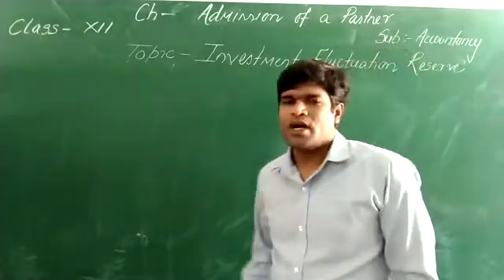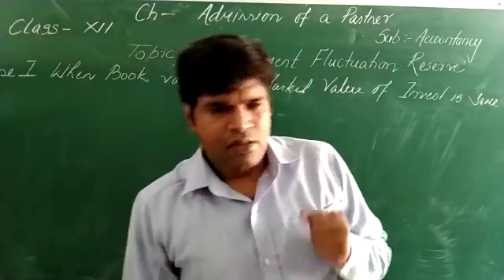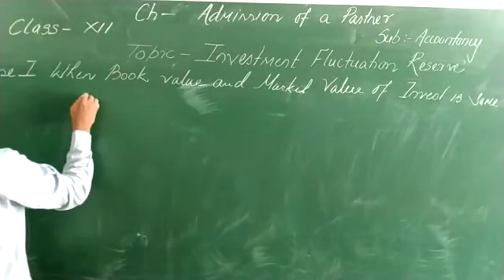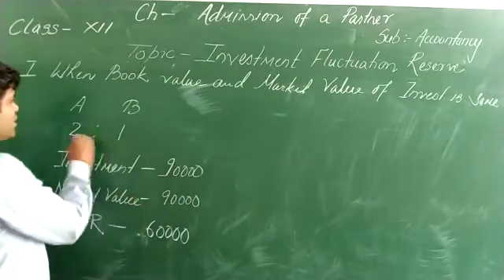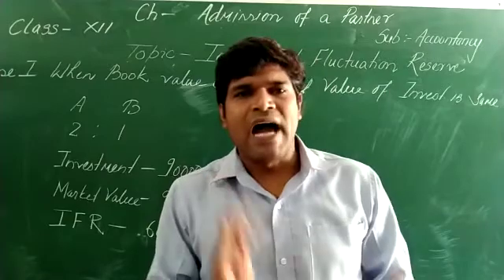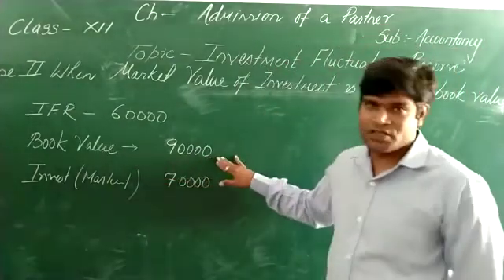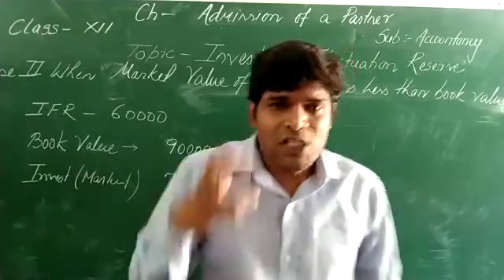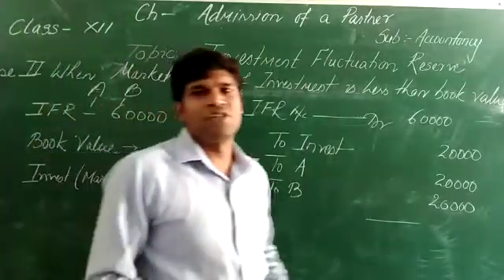Class-XII | Sub-Commerce | Investment Fluctuation Reserve Part-1 DVM 2020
Teacher Name-Kumar Aditya
IF BOOK VALUE AND MARKET VALUE IS SAME:
IF MARKET VALUE OF INVESTMENT IS LESS THAN THE BOOK VALUE:
Fall in value is less than IFR: IFR, to the extent of fall in the value , is transferred to Investment Account and the balance is distributed among the old partners in their old profit sharing ratio.